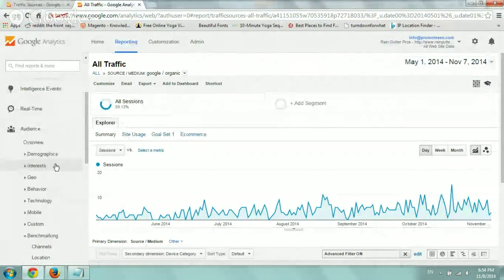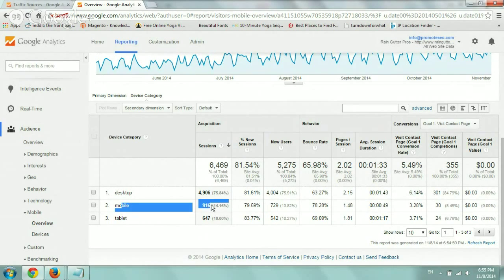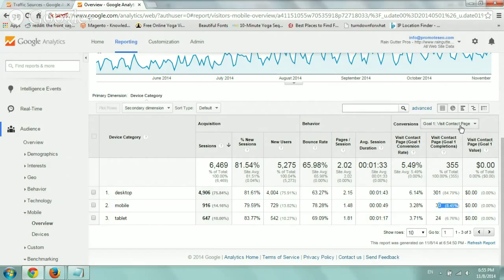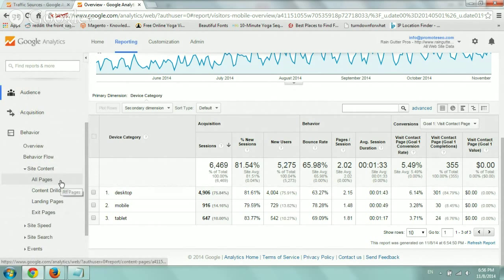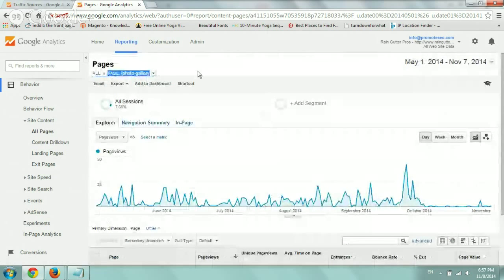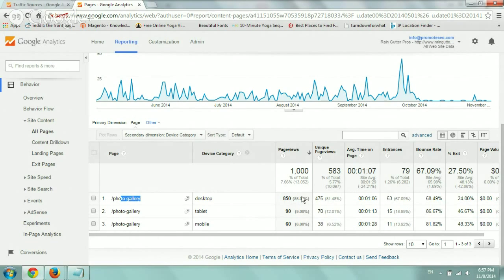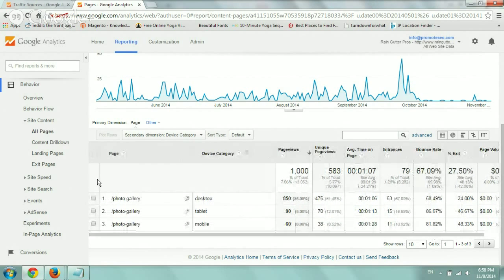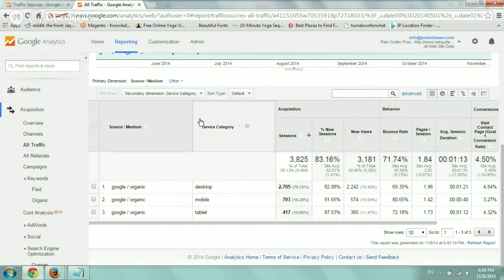Google Analytics - Desktop, Tablet and Mobile (#8)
Using Analytics to Filter Data by Desktop, Tablet and Mobile and Compare between the 3